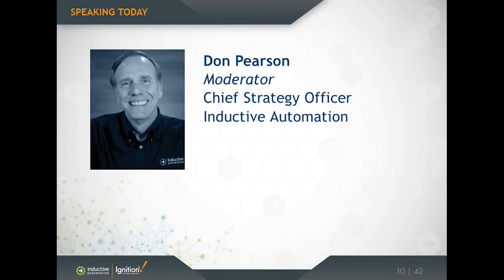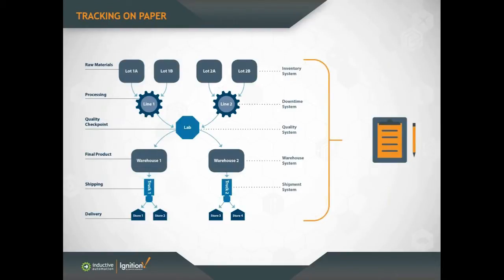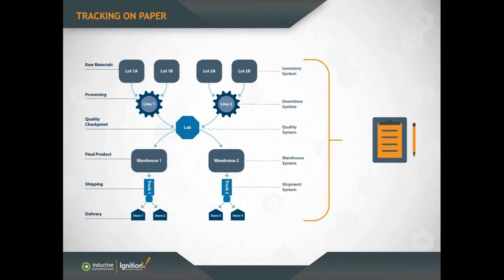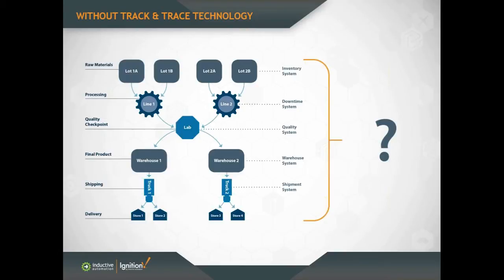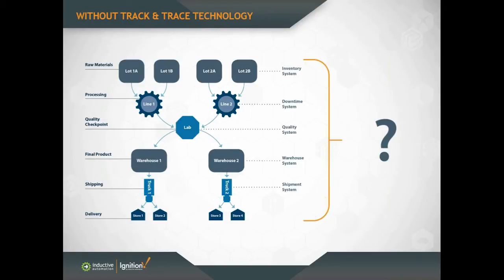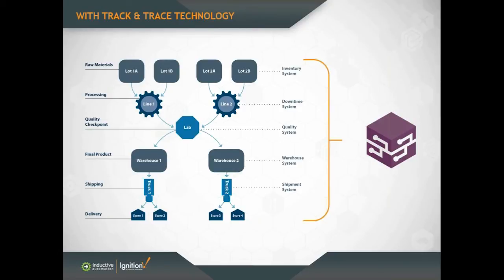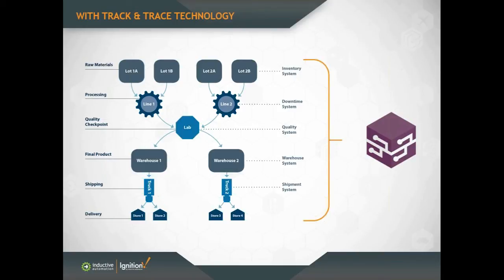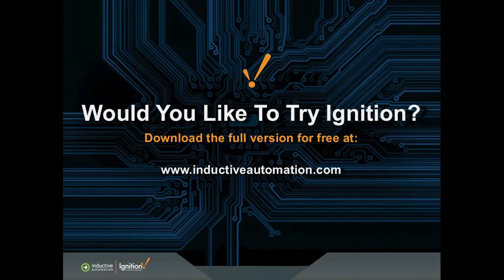Why Traceability Matters in Manufacturing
As technology evolves and regulatory demands significantly increase, your enterprise not only needs a track and trace system, it needs one that is fully integrated with SCADA, MES, ERP and other systems. The Ignition Track and Trace Module brings information from a wide variety of sources into one interface that shows exactly where any product came from and where it currently is during the manufacturing process.

Take a tour through the newest Ignition module at this free webcast. Join us to learn more about:

• How the module brings OEE, SPC, recipe, historical trend and more information together
• How easy it is to track products from start to finish using the module
• Why expanded food traceability requirements will affect many companies
• Why pharmaceutical manufacturers need to ramp up to unit-level traceability in the near future
• Querying data from systems outside of Ignition
• How Track and Trace helps significantly reduce risks posed by product recalls, regulatory changes and human error